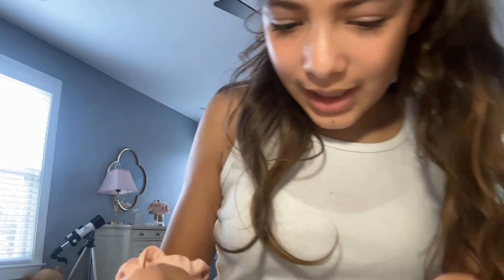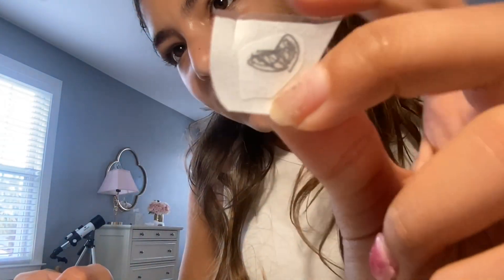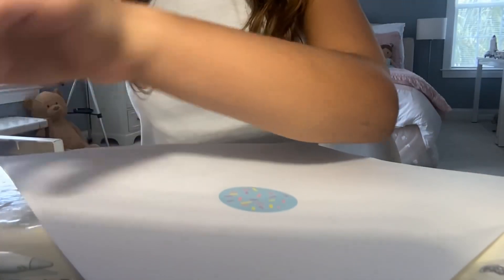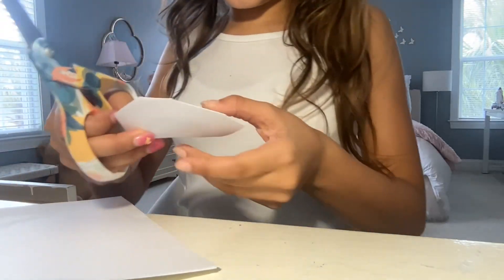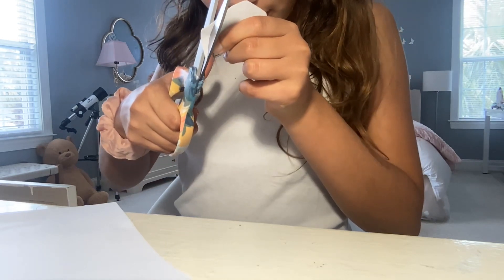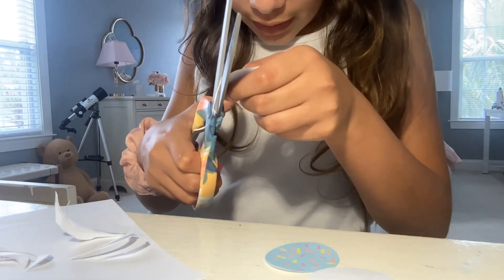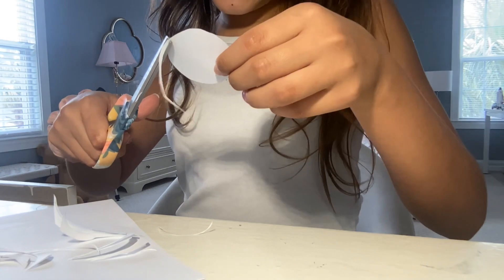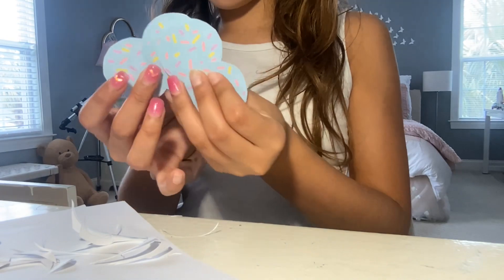How to make stickers